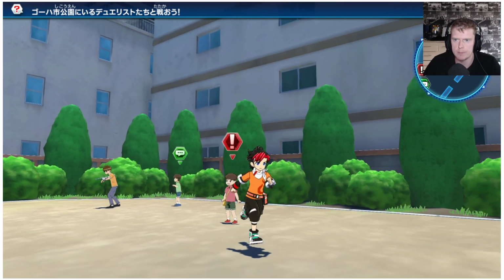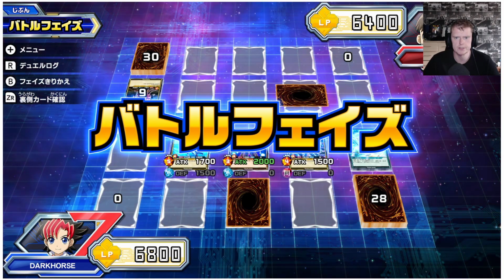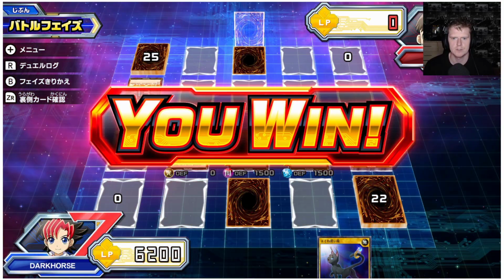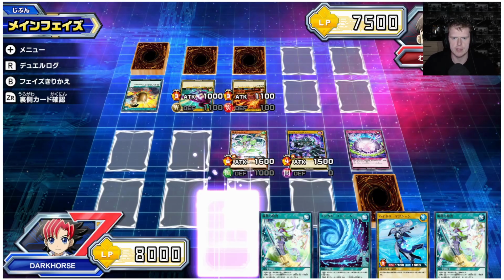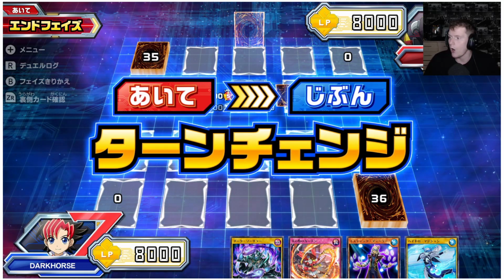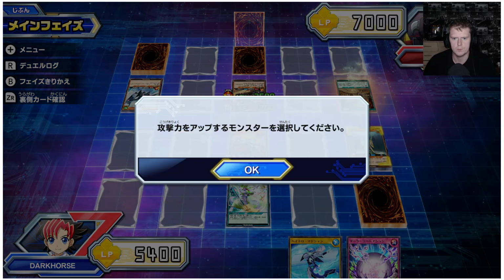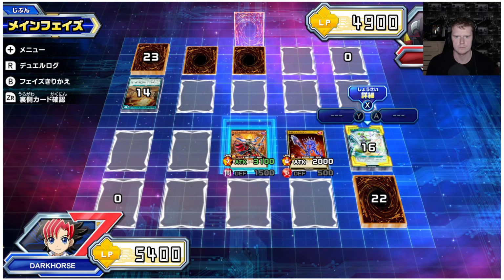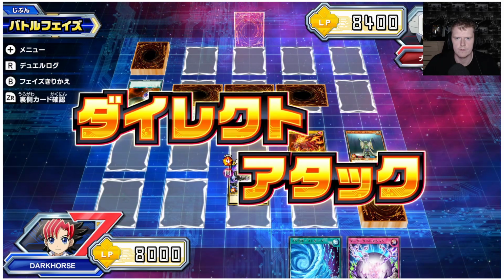THIS GAME IS HYPE, I DONT LOSE! Yu-Gi-Oh! Rush Duels: Saikyou Battle Royale!! Gameplay Playthrough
Ever Considered becoming a member and have yourself name after a mascot of your own or duel me in Yu-Gi-Oh LOTD Have a look and see what you think of the channel and become a member to get access to perks:

Jamie. 28. Building Our Community One Day At A Time.
Yu-Gi-Oh!. Pokemon & Pretty Much Anything Gaming Related.
Gamertag: TheDarkHorsex
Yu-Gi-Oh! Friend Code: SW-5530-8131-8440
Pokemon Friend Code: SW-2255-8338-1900